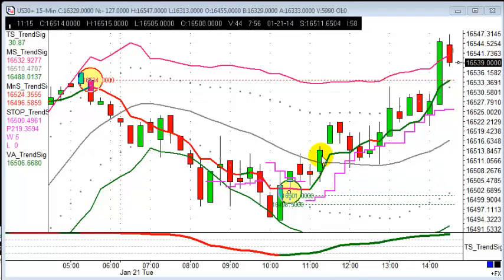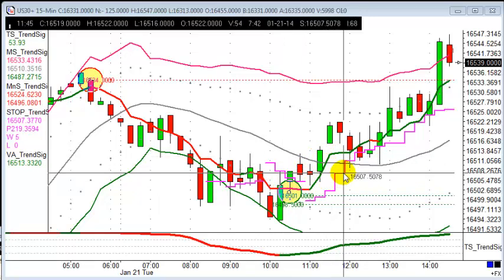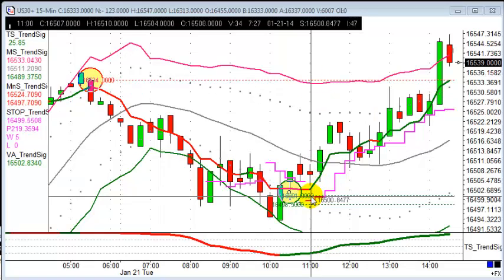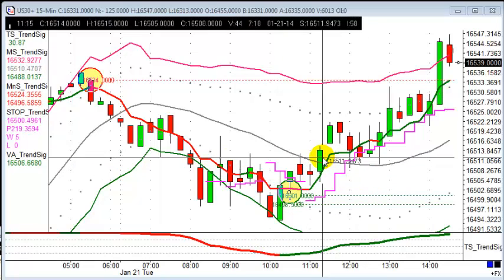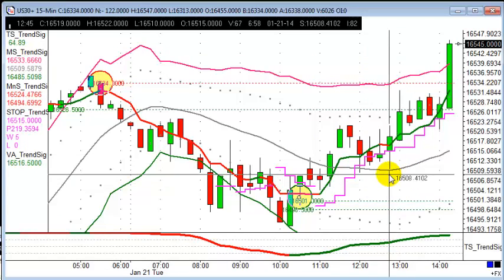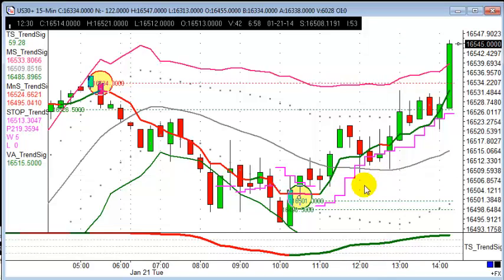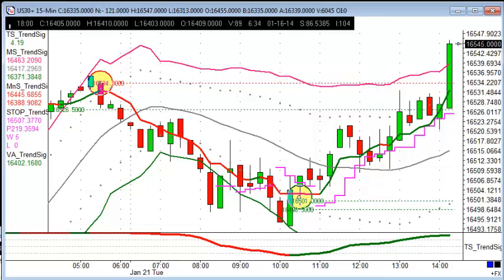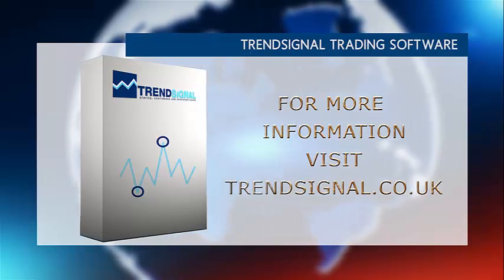Trade of the day - US30